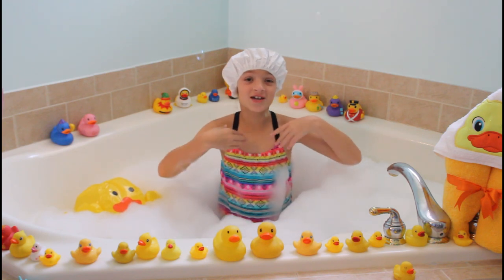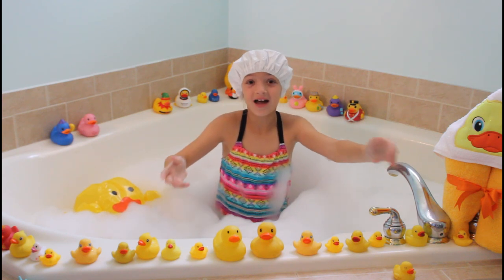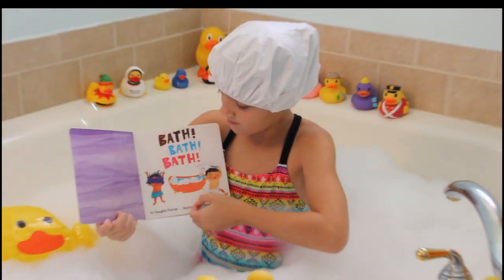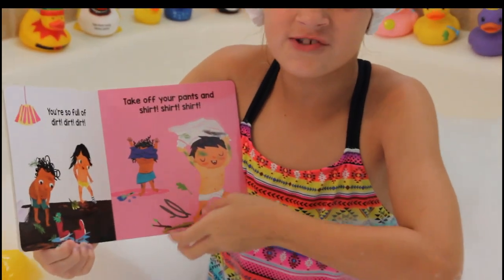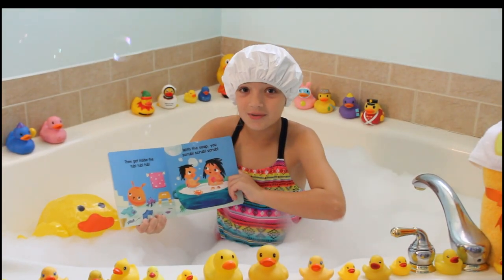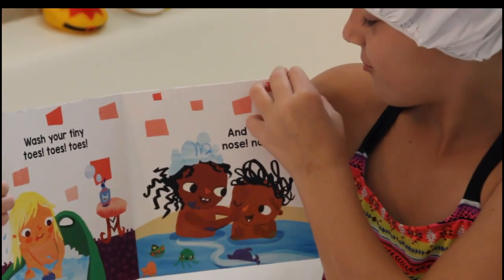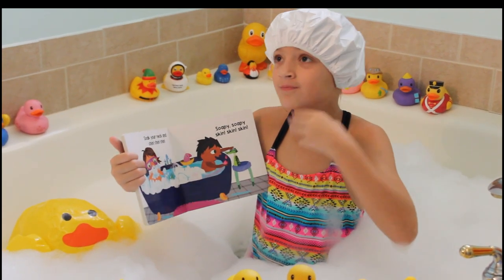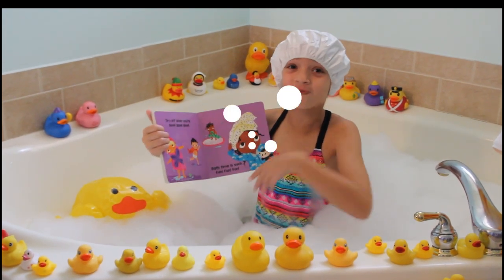BATH BATH BATH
Jump in the tub with Ju and all the rubber duckies, and join us while we read this fun book called Bath Bath Bath!!!
Make sure you don't forget to play with all the bubbles!!!

Hope you enjoy all of our videos!! :-)